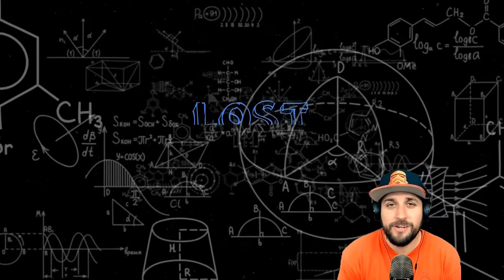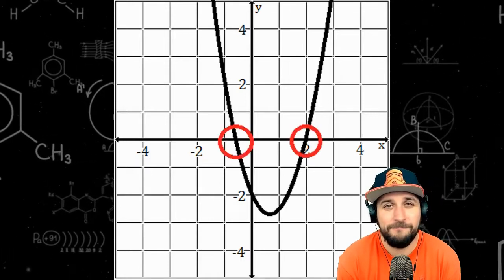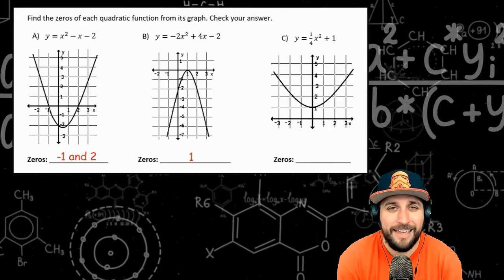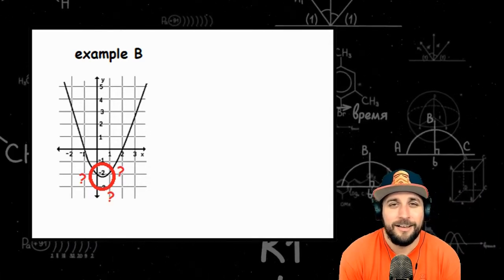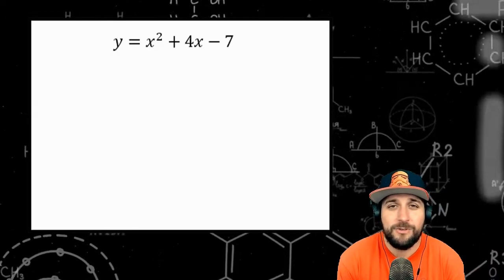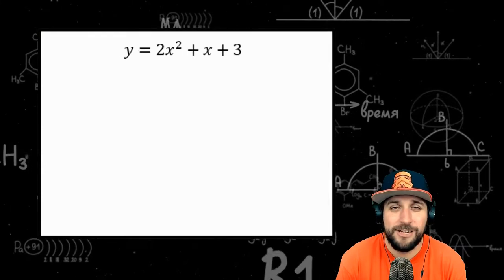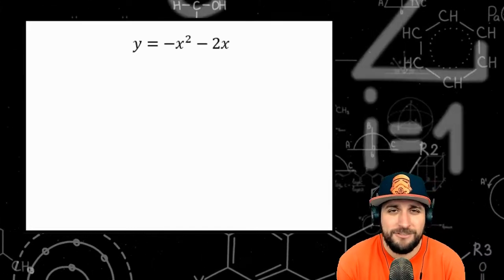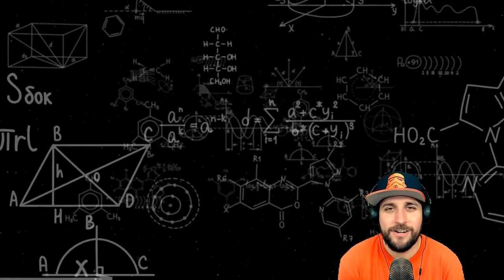Lost in Math: Characteristics of Quadratic Functions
This video covers characteristics of quadratic functions including how to find zeros from a graph, how to find the axis of symmetry of a parabola, and how to find the vertex of the graph of a quadratic function.